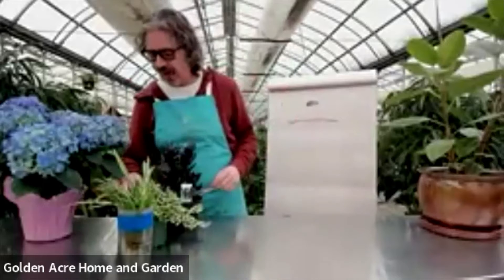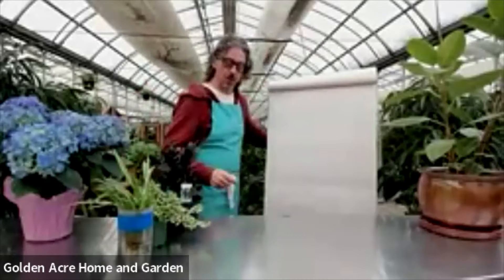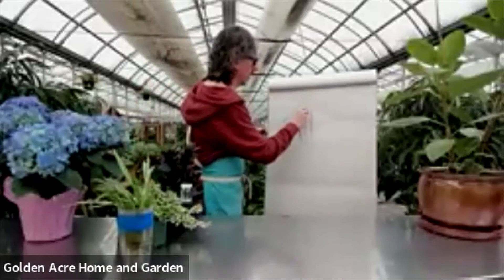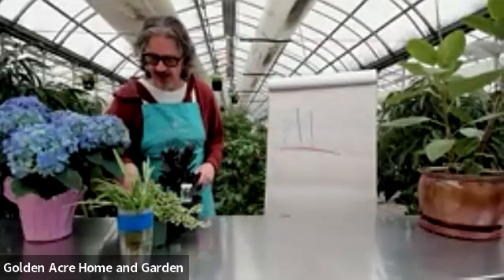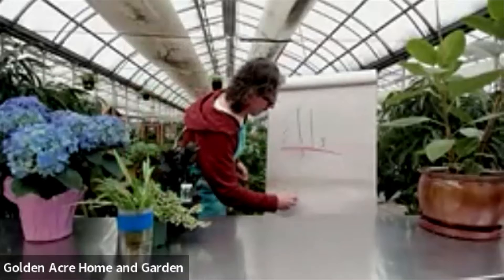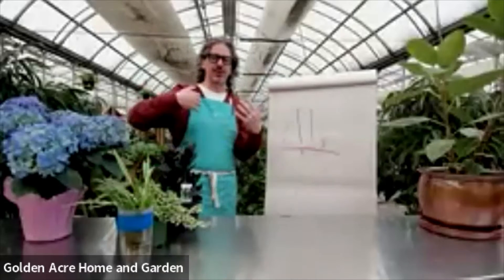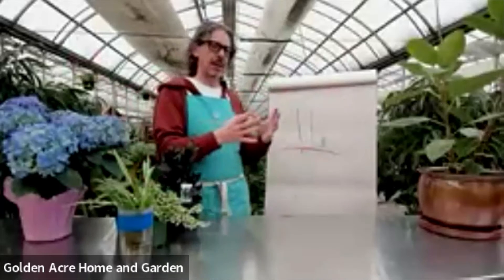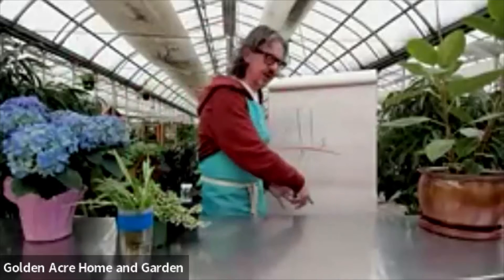GAKidsTV S04E3 - What are Roots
Today we're chatting about the awesome music of The Roots!
Actually, we're diving beneath the soil to talk about one of the most important parts of a plant! Learn about the three main functions of a healthy root system.